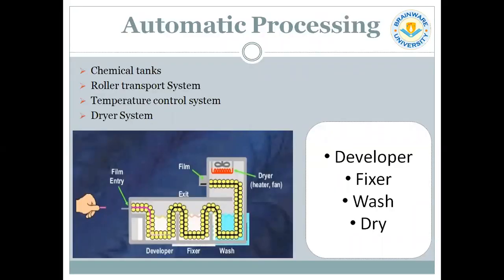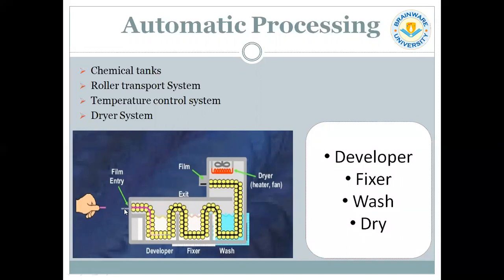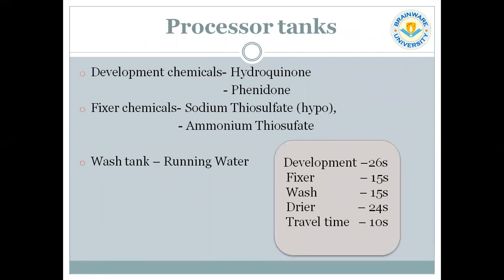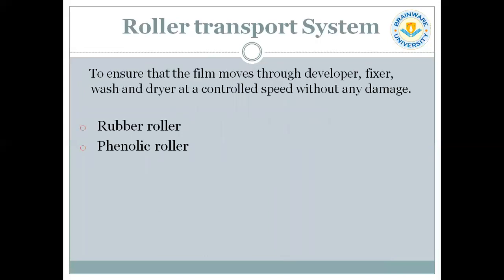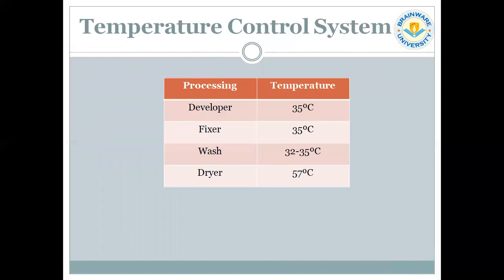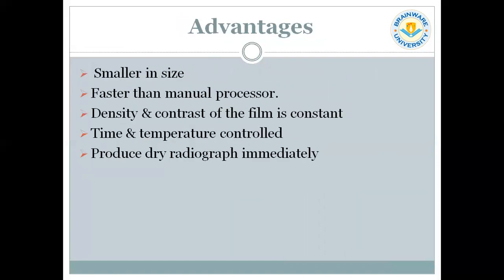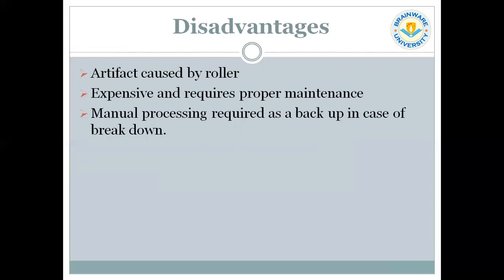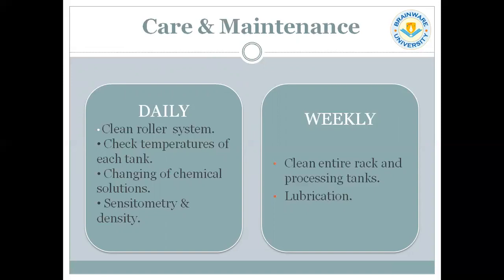Radiographic film Processing PART 3